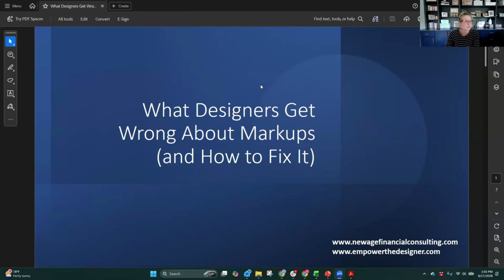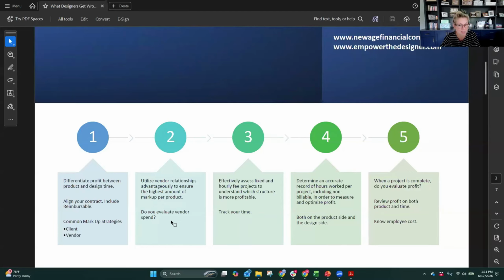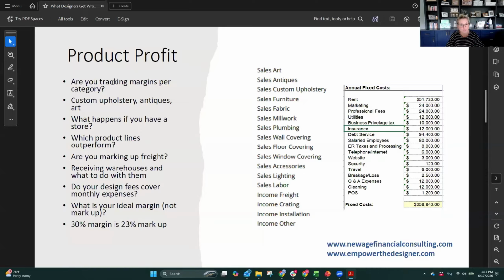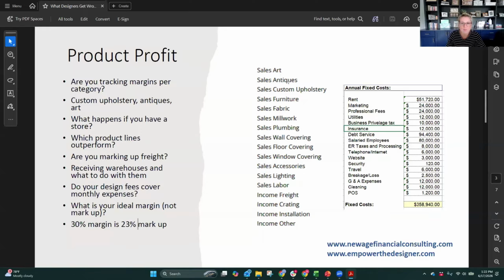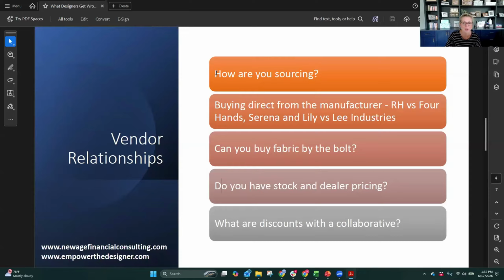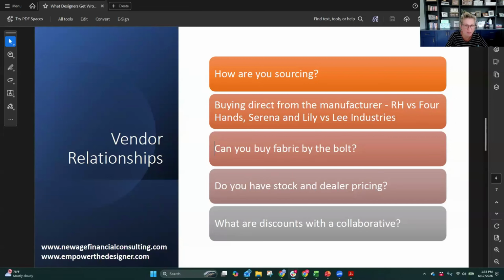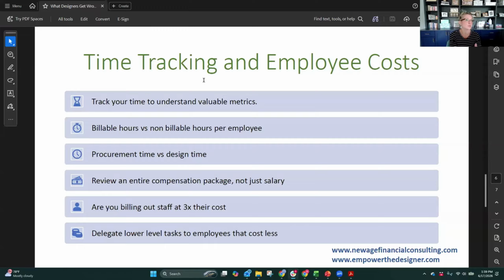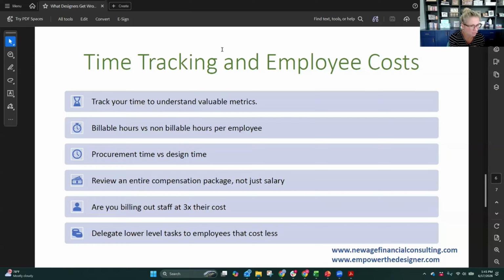WHAT DESIGNERS GET WRONG ABOUT MARKUPS (And How to Fix It)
Are your markups helping your business grow, or quietly hurting your profitability?

Many interior designers focus on setting markups without fully understanding how they impact profit margins, cash flow, and the long-term health of their business. The right pricing strategy isn't just about covering costs, it's about building a sustainable, profitable design firm.

In this video, you'll discover practical strategies to help you price with confidence, improve your margins, and make smarter financial decisions.

What You'll Learn:

✔️ The difference between markup and margin—and why it matters
✔️ Common pricing mistakes interior designers make
✔️ How to create a profitable markup strategy
✔️ Why your client contract plays a key role in profitability
✔️ The importance of tracking design time—even with fixed-fee projects
✔️ How to evaluate profitability by project and vendor
✔️ Ways to maximize vendor relationships and buying power
✔️ Best practices for freight, warehousing, and administrative fees
✔️ The financial reports every interior design firm should review regularly

Whether you're running an established design firm or preparing to scale, these insights will help you create healthier profit margins and a stronger financial foundation.

Ready to Build a More Profitable Design Firm?

At NAFC, we specialize in accounting, tax strategy, and financial consulting exclusively for interior design firms. helping designers gain financial clarity, increase profitability, and scale with confidence.

Join Our 3rd Annual Empower the Designer Retreat

Take your business to the next level with three days of education, strategy, and networking designed specifically for interior design firm owners and leaders. Learn from industry experts, strengthen your operations, and build a more profitable, sustainable business.

🎟️ Learn more and reserve your spot:empowerthedesigner.com